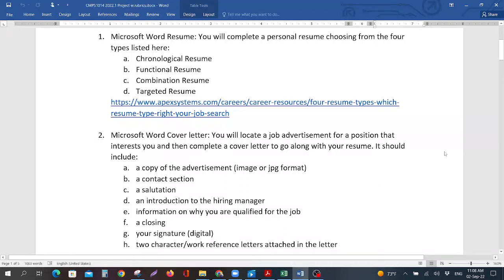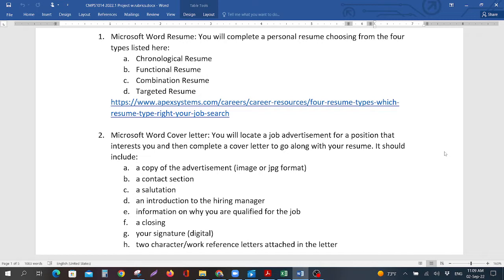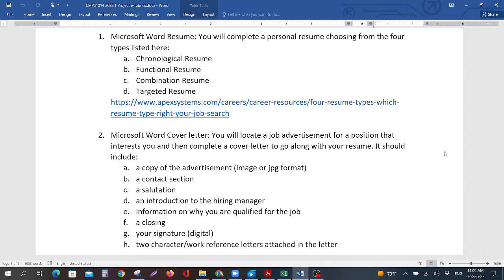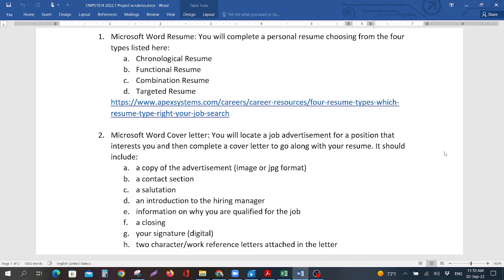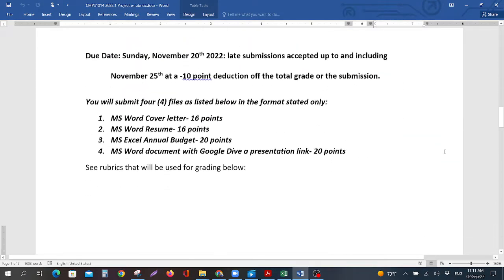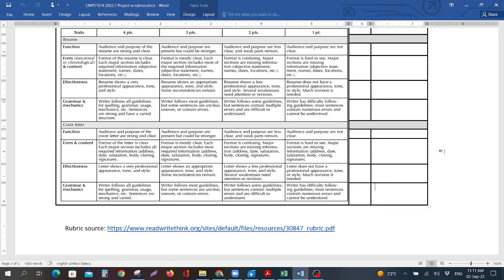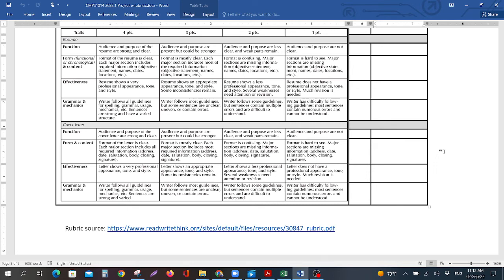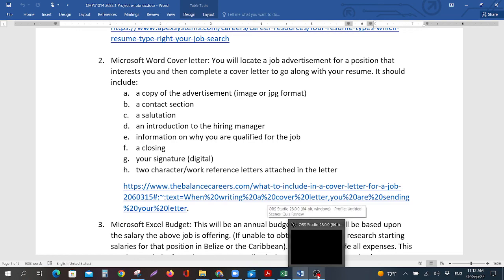1014 Cover Letter Rubric